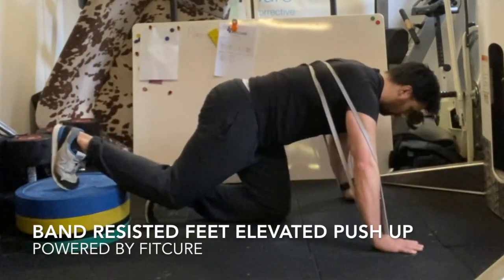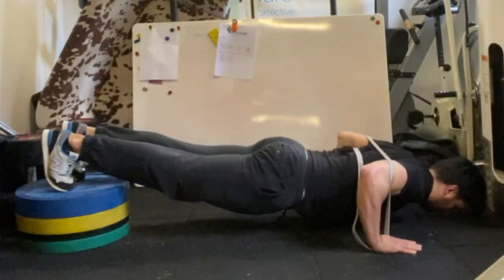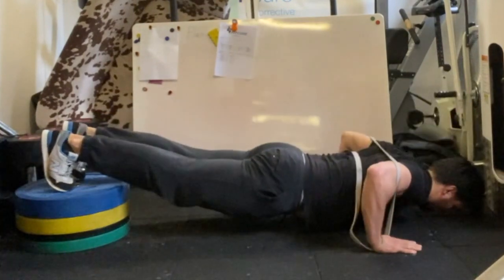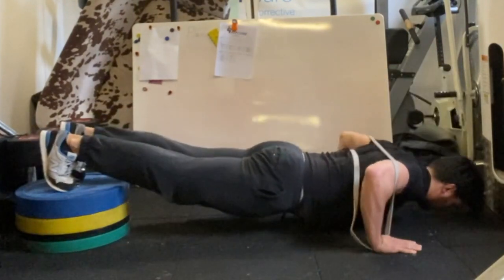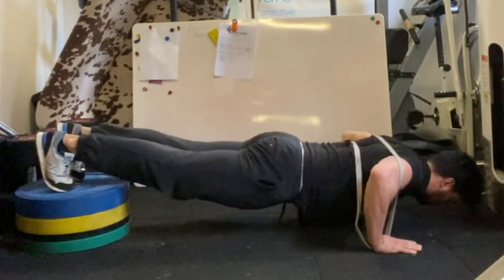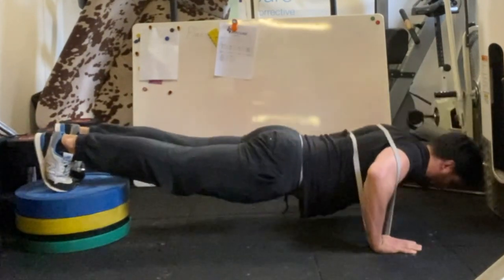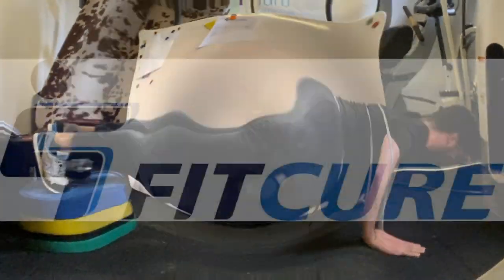Band Resisted Feet Elevated Push Up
This video is about Band Resisted Feet Elevated Push Up